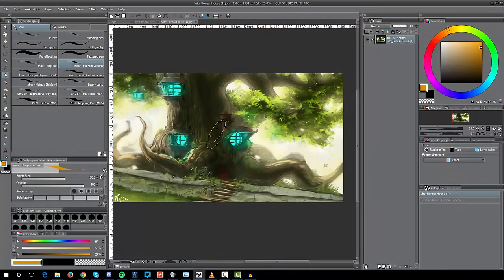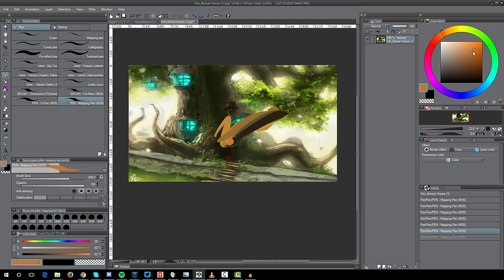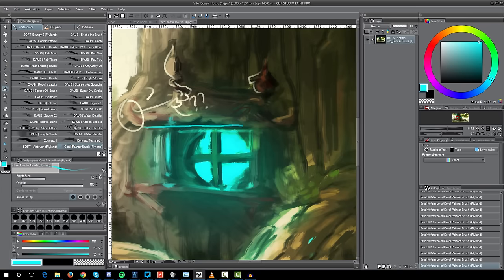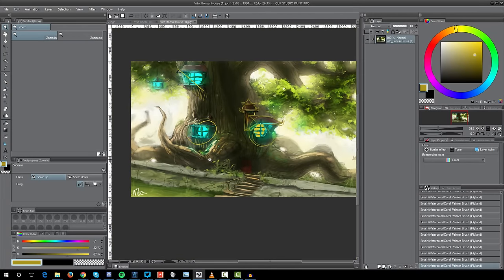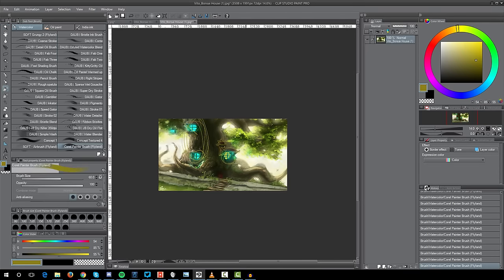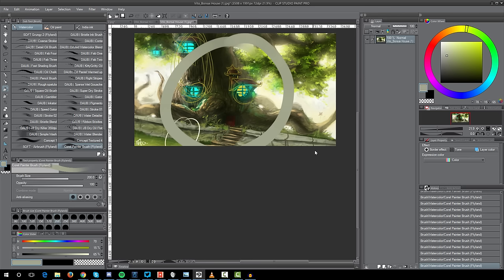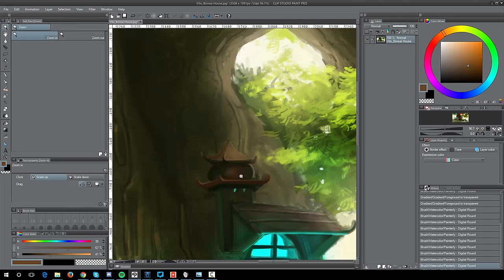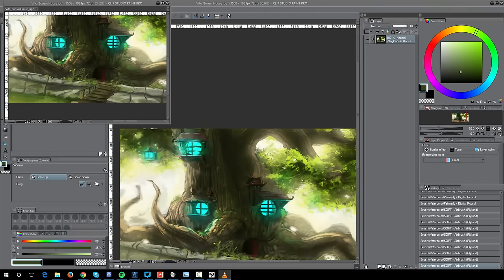Zooc's Art Emporium - Episode 2 (+small update)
Second episode of my art critique show. Picture sent in by Vito.